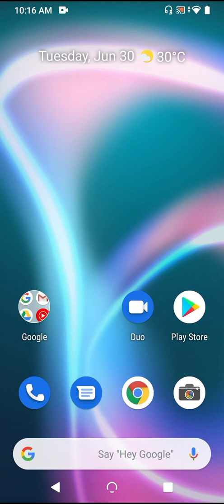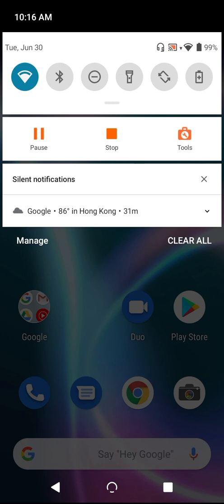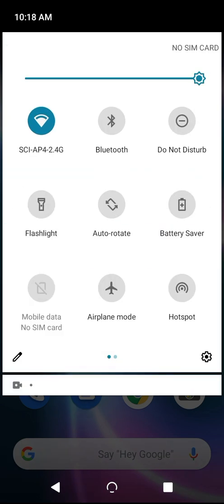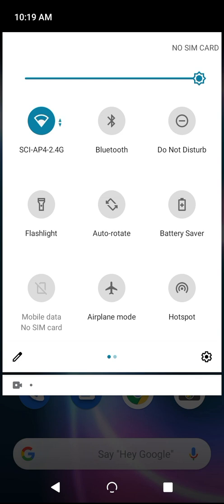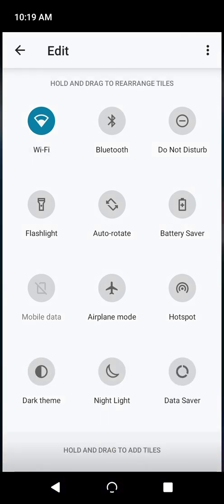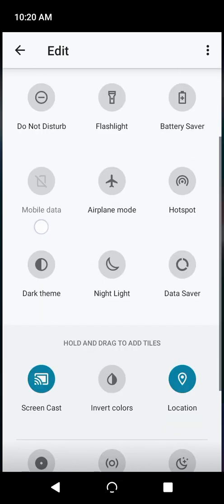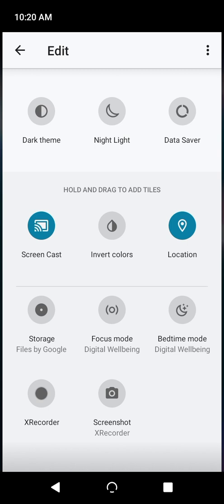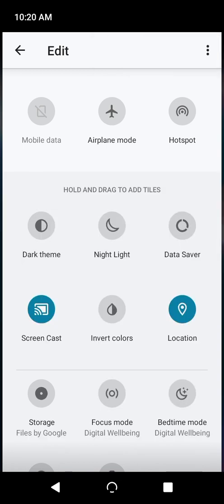NUU Mobile | Tutorial Tuesday | Episode 8 | Using Android Quick Settings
Welcome to Episode 8, and this week’s is a good one - we’re going to explore Android’s Quick Settings.

(This tutorial was done on stock Android 10 - there may be slight differences on other versions)

Quick Settings are the icons you see at the very top of the screen when you drag your notification slide down from the top of the screen - like this. See? Quick Settings are like the name implies - a way to quickly access control and settings of various functions, like Wi-Fi, Bluetooth, Airplane Mode, or Night Light.

There are actually two views for the Quick Settings - the abbreviated view, which you see when you drag down just once from the top to see your notifications, and the full view when you drag down a second time.

In the abbreviated view, the interface is primarily for accessing your notifications, so they limit the number of Quick Settings here to just six, but in the full, expanded view, it shows nine Quick Settings, as well as the labels for them, and swiping left will show even more on additional pages if there are more than nine icons enabled.

Tapping any of these Quick Settings icons once will generally serve to toggle them on or off, like so, which is more convenient than going into a settings panel to toggle it. Furthermore, if you long-press on any of these, you’ll be taken to a setup screen for that feature, which can also be more convenient than searching for it within the extensive Settings menu.

Another point of interest - you can also edit which of these Quick Settings to show, and in which order. To do this, simply open the Quick Settings to the full view, look for the little pencil icon in the lower-left corner, and tap it.

You’ll find yourself in an Edit Mode, and here you can hold and drag Quick Settings icons around to adjust their order and availability. This interface is split up into three sections: the first contains the icons that will be shown; the second contains icons that can be shown, but are currently disabled; and the third shows Quick Settings icons available from third parties, such as apps that you’ve downloaded (you can actually see there’s a Quick Settings app available from the screen recorder app that I’m using).

Simply decide which Quick Settings you want and don’t want, and drag them into the different sections accordingly. If you ever get things too mixed up, you can always reset the entire Quick Settings layout by tapping on the three-dot menu icon in the upper-right, and selecting “Reset”.

That’s it - you’re now a pro at using and configuring your Android phone’s Quick Settings.